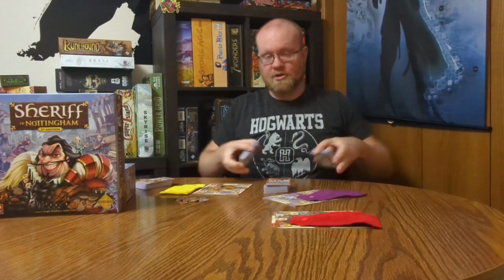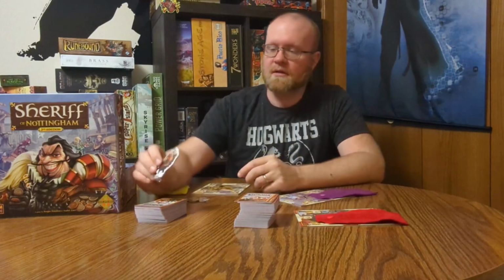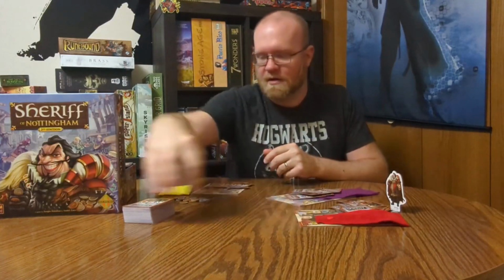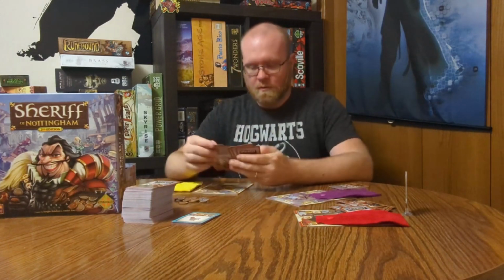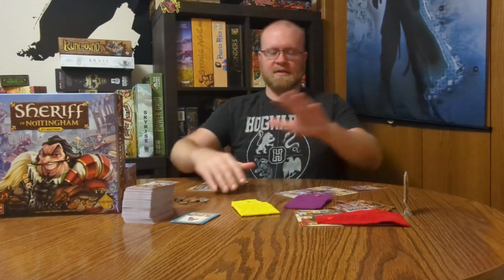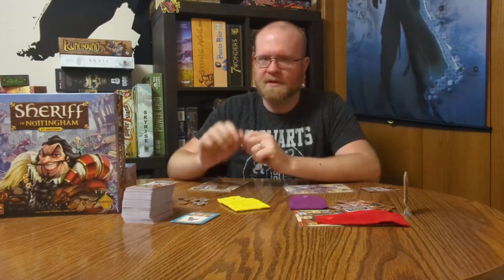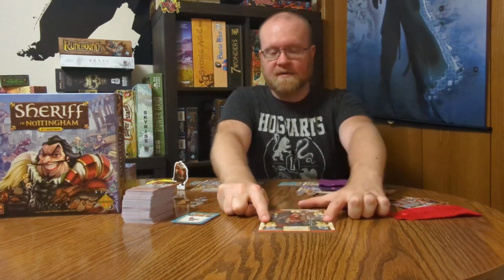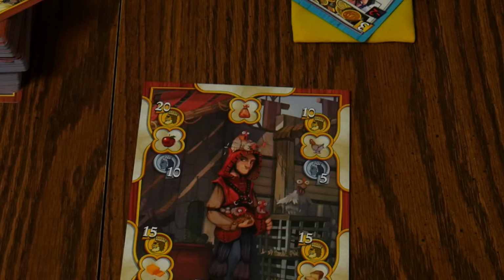Sherriff of Nottingham: How to setup and play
Hello Everyone! In this video I go over how to setup and play the game Sheriff of Nottingham.

In the game, each player is playing as a member of the Robin Hood and the Merry men and are attempting to sneak goods into the city. Each player takes a turn playing as the sheriff, and must decide if the other players are telling the truth, or are lying through their teeth.

Setup is easy enough, each player takes a board and a bag of the matching color, and then gets 50 gold and 6 cards. The rest of the cards are set aside in one pile. Then the starting sheriff is chosen, and the game starts.

The first phase is market phase. You set aside any goods you do not want, and then draw from the draw pile back up to 6 cards.

Then is the load merchant bag. You put in however many cards, 1 to 5, into your bag.

Then is the declaration phase. Here, you must declare what is in your bag. The only two rules are that you must be correct with the number of cards in your bag, and you must declare a legal good. So you can state you have 4 bread in your bag, even if your bag is loaded with 4 cheese.

Then is the inspection phase. The Sheriff must decide on each bag, weather they let them through or if the bag is being checked. Here is where the bribes come out, as they are very much encouraged in this game. You can bribe with favors, money, goods in your stand, or goods in your bag. There can be negotiation on both sides, and there can be NO demands from the sheriff. That being said, this is the best phase as this is where people get animated when talking with each other.

Once the sheriff decides on a bag, there is no reversing that decision. You also MUST honor bribes in that if you take them, you must let them through. However, favors are none binding, meaning you can let someone through for a pass next turn, but then decide not to honor it as there is no honor among thieves.

Then players take their goods out of the bag. If allowed through, they get to put their goods into their stand, including any contraband they got through. If they get checked though, there is a different outcome. If the merchant was honest, they get paid an inconvenience fee from the sheriff. However, if they get caught with contraband or lying about what good was in the bag, then those goods get confiscated and the player who was caught pays the fine.

Then players draw up to 6 cards, the sheriff shifts, and the next round starts. Once all players have been the sheriff a set number of times, the game is over and points are counted.

This is one of our favorite games as it is incredibly fun to not only sneak goods through, but CATCH people sneaking goods through. As such, we enjoy playing this one when we get a chance. It has alot of replay value, and is a solid and quick game overall.

Can't recommend this game enough. Hope you enjoy!

Cheers!